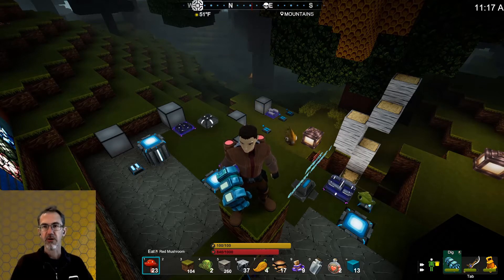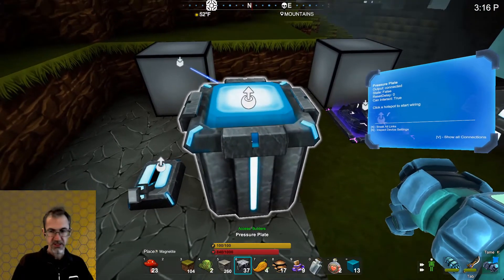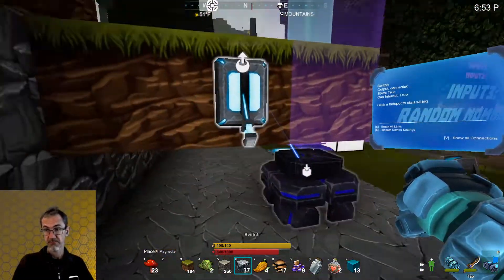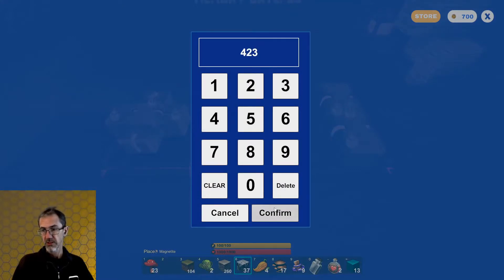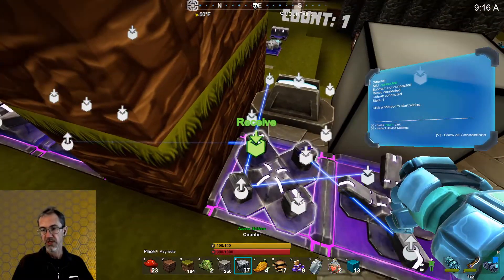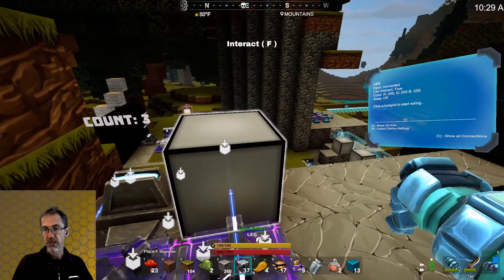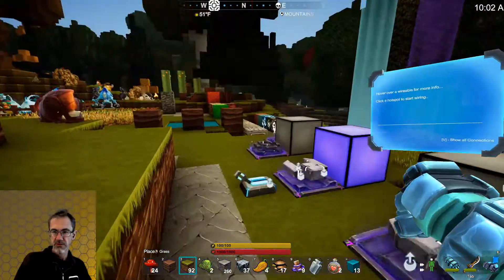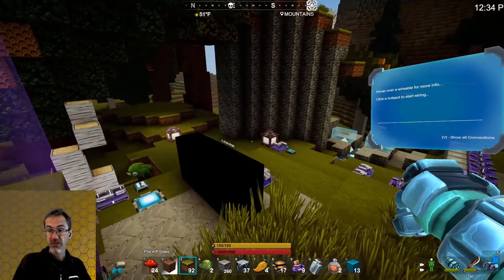Creativerse Machines Tutorial - Wiring & Logic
In this Creativerse machines tutorial / how-to video guide, I go over wiring & logic.  I show how to get the machines and how to use them with examples.

Tiptoe Out the Back Door by Dan Lebowitz

Play Creativerse - Free to Play!
A sandbox game as big as your imagination.